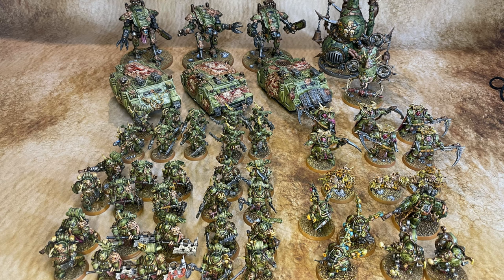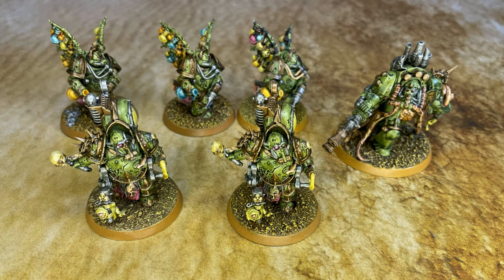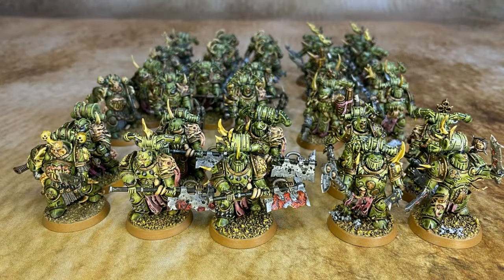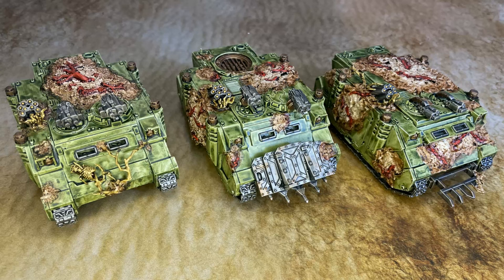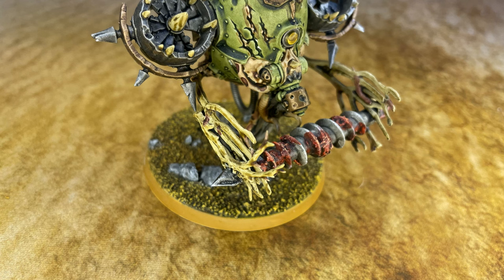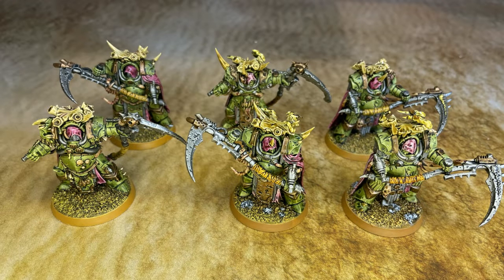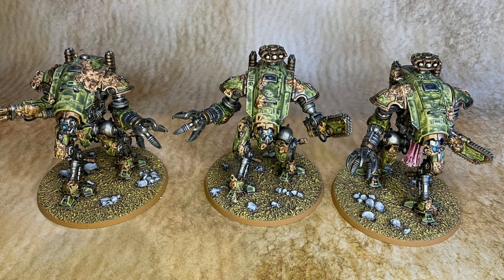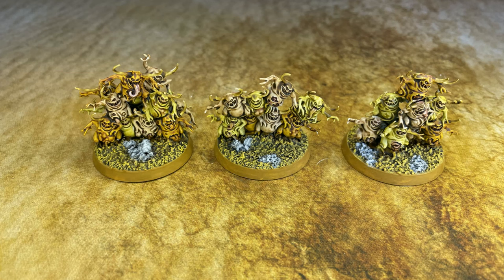Death Guard Over DeathWatch This Week's List Preview!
After Cincinnati the DeathWatch are taking a little break and letting the DeathGuard take the stage.